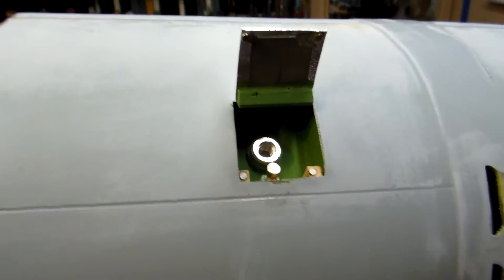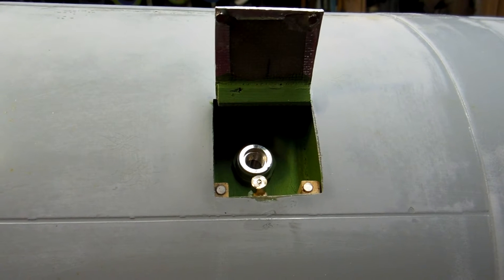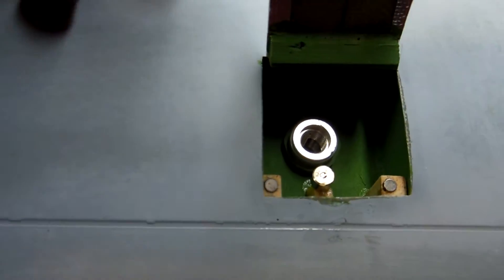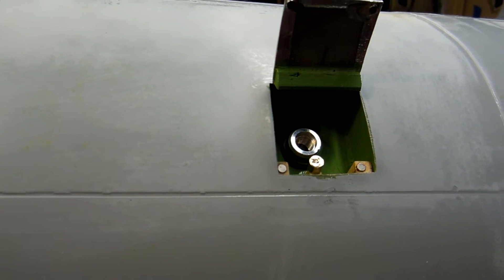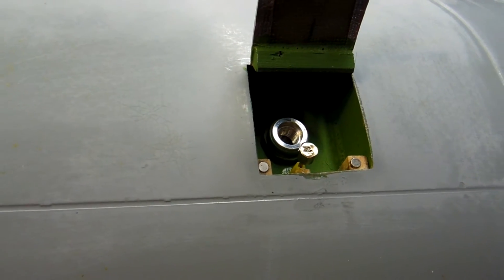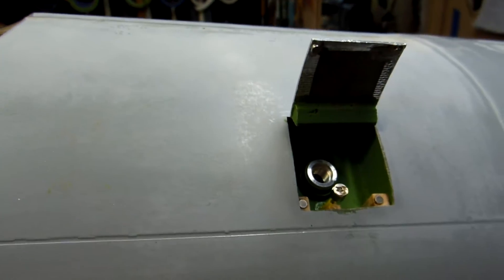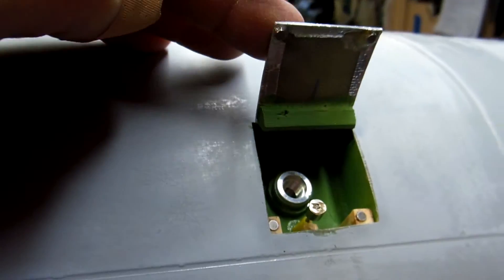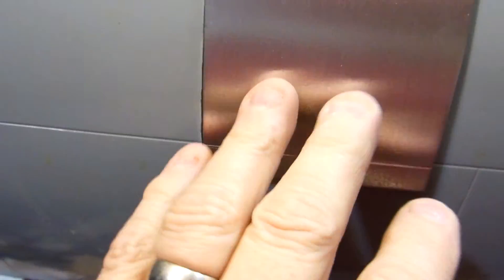Meister P-47 hatches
A new way I came up with to unlock my hatches on this new Meister P-47. Simple and fool proof.